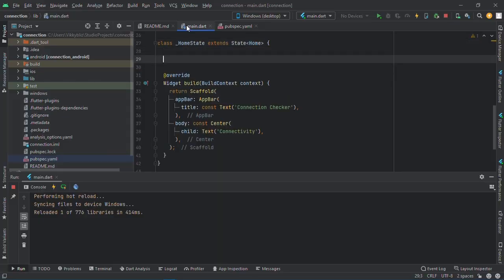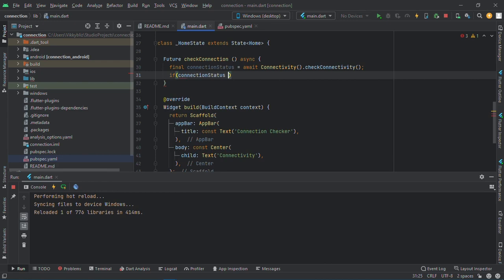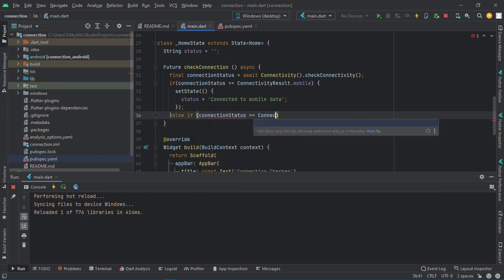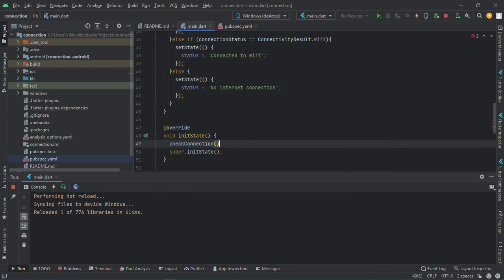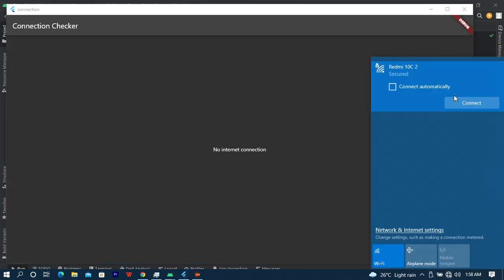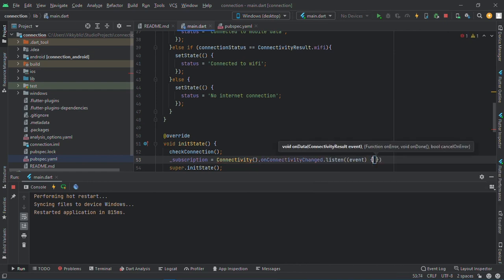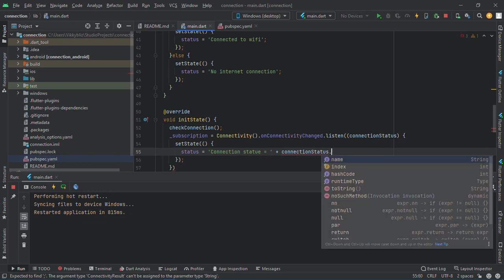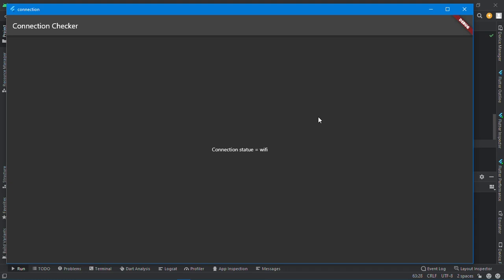Check Internet Connection - Flutter tutorial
This video will show you how to check your internet connection in Flutter. You will learn how to use the connectivity plus package to check your internet connection.